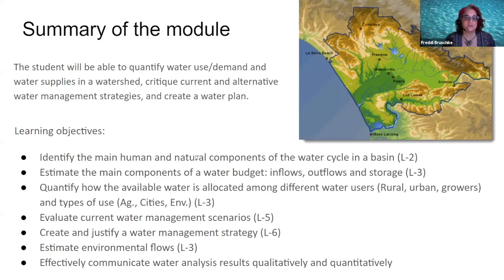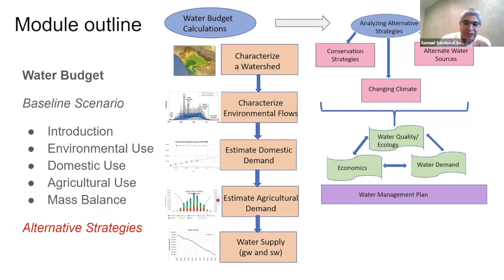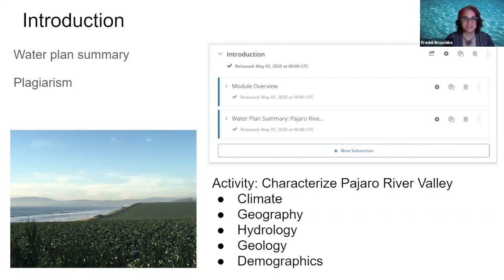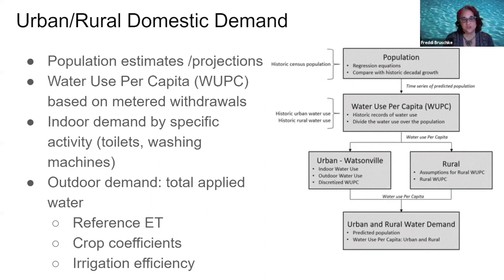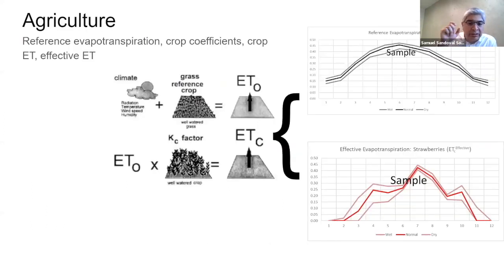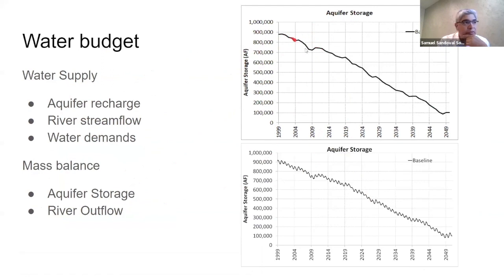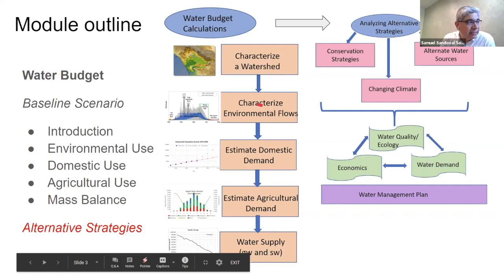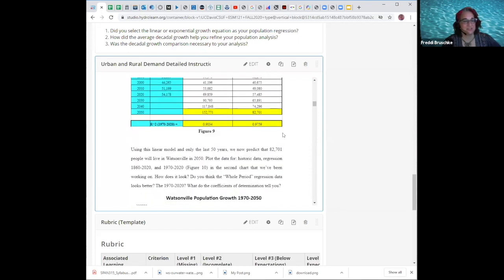Water Planning For Sustainability HydroLearn Module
This is a learning module developed as part of the NSF-funded HydroLearn Project